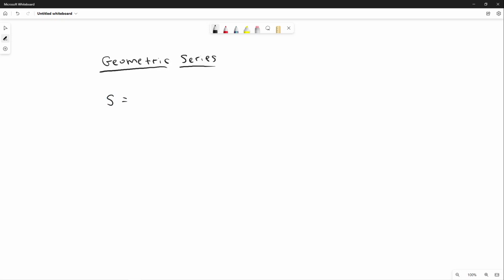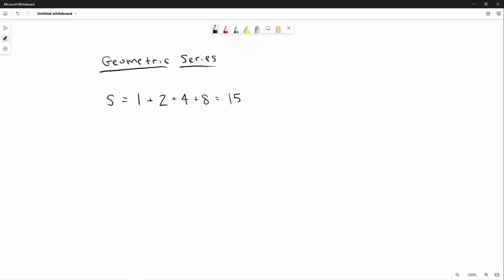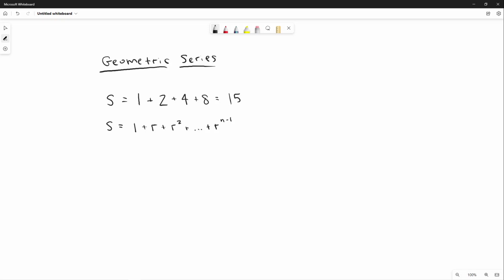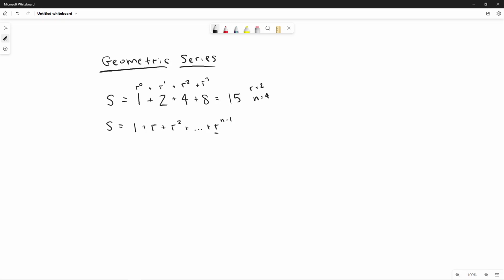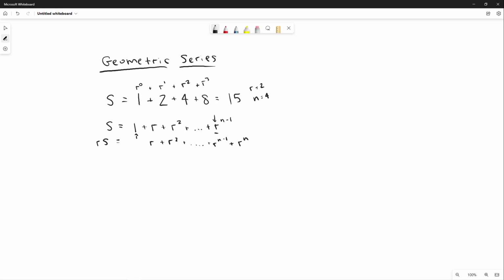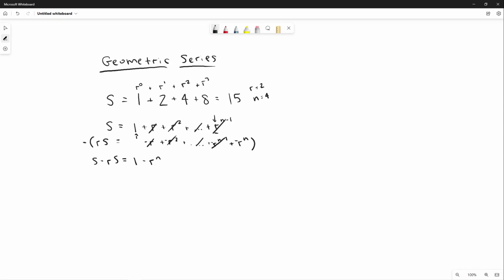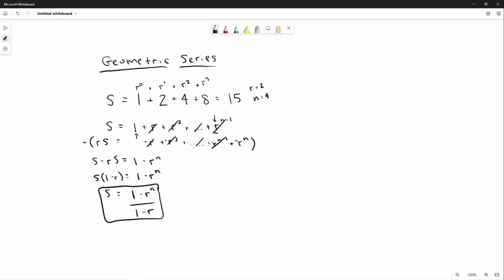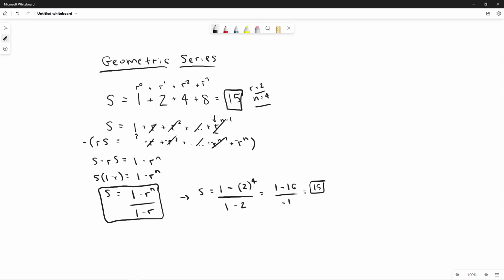Formula for Geometric Series